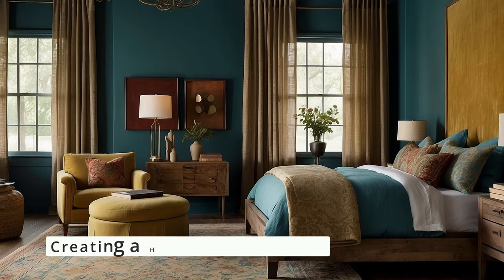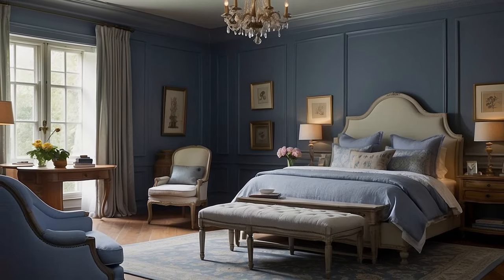Unlock Traditional Style: Color Secrets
Welcome to our latest video, where we dive deep into the art of selecting the perfect traditional decor color palette for your home! Whether you're renovating, redecorating, or simply looking to refresh your space, the colors you choose play a pivotal role in creating the ambiance and aesthetic of traditional interiors. Join us as we explore seven insightful ideas to guide you through the process of crafting a harmonious and timeless traditional decor.

- **Historical Palette Insights:** Discover the importance of historical accuracy and how to choose colors that reflect various traditional eras, ensuring your decor resonates with authenticity and depth.

- **Depth and Warmth Prioritization:** Learn how to select colors that bring depth and warmth to your interiors, making your home not only visually appealing but also inviting and comfortable.

- **Wood Tone Harmony:** Uncover the secrets to incorporating wood tones into your decor, enhancing the natural beauty and richness of traditional design.

- **Pattern Color Guides:** Get expert tips on using patterns as a guide for your color palette, ensuring cohesion and visual interest throughout your space.

- **Neutral Balance Essentials:** Find out how to balance vibrant colors with neutrals to create a sophisticated backdrop that allows your traditional elements to shine.

- **Metallic Accent Magic:** Add a touch of elegance and luxury to your traditional decor with the strategic use of metallic accents—learn how!

- **Emotional Impact Considerations:** Understand the emotional influence of colors and how to select a palette that not only looks beautiful but also feels right for you and your home.

**Why Watch?**

Our video is packed with actionable advice, visual examples, and practical tips to help you navigate the complexities of traditional decor. Whether you're a seasoned decorator or just starting, you'll find valuable insights to make informed decisions about your color palette, ensuring a space that's both timeless and deeply personal.

We regularly post videos on interior design tips, trends, and guides to help you create the home of your dreams.

We'd love to hear from you! Your feedback helps us create content that answers your most pressing design questions.

**Happy Decorating!**

00:00 Intro
00:25 Embrace Historical Accuracy
04:08 Prioritize Depth and Warmth
08:08 Incorporate Wood Tones
12:00 Use Patterns as Color Guides
16:11 Balance with Neutrals
20:06 Add Metallic Accents
23:59 Consider the Emotional Impact